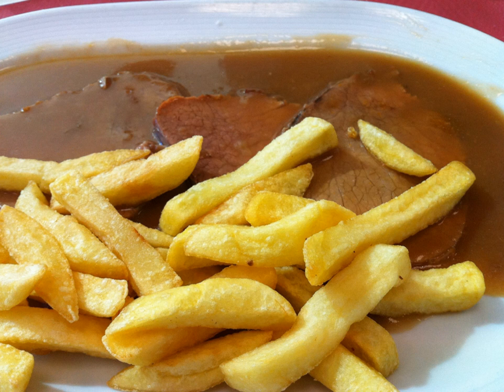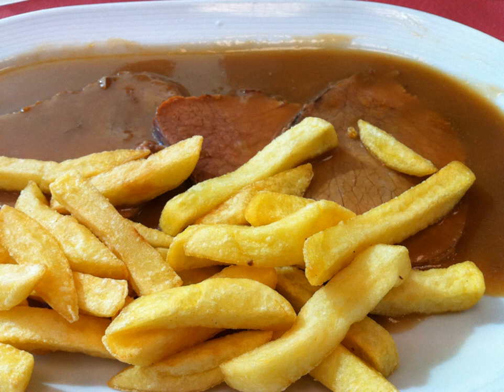Espagnole sauce | Wikipedia audio article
This is an audio version of the Wikipedia Article:
Espagnole sauce

00:00:51 1 Preparation
00:01:30 2 Etymology
00:03:57 3 See also

- Socrates

SUMMARY
Espagnole sauce (French pronunciation: ​[ɛspaɲɔl]) is a basic brown sauce, and is one of Auguste Escoffier's five mother sauces of classic French cooking. This sauce was already compiled in different Spanish cooking handbooks of the late 19th century, and Escoffier popularized the recipe, which is still followed today.Espagnole has a strong taste, and is rarely used directly on food. As a mother sauce, it serves as the starting point for many derivatives, such as sauce africaine, sauce bigarade, sauce bourguignonne, sauce aux champignons, sauce charcutière, sauce chasseur, sauce chevreuil, and demi-glace. Hundreds of other derivatives are in the classical French repertoire.
Escoffier included a recipe for a Lenten espagnole sauce, using fish stock and mushrooms, in Le Guide culinaire, but doubted its necessity.